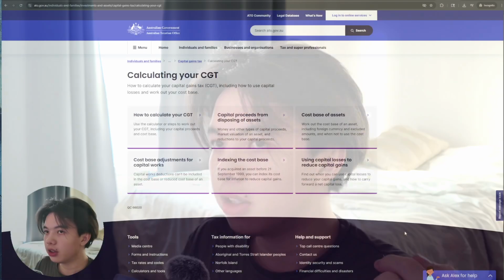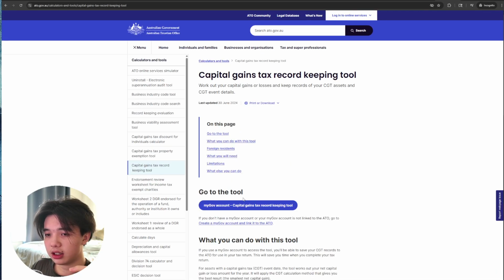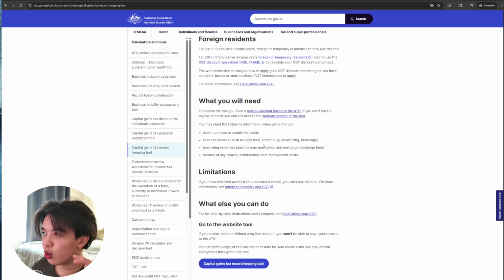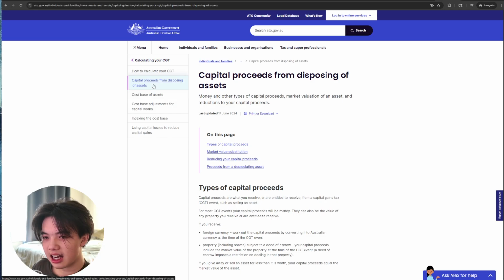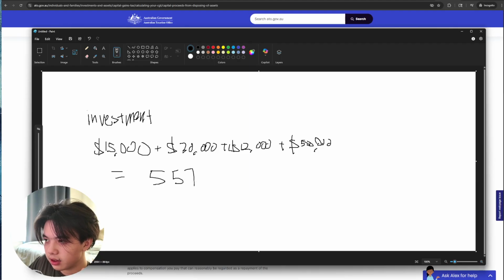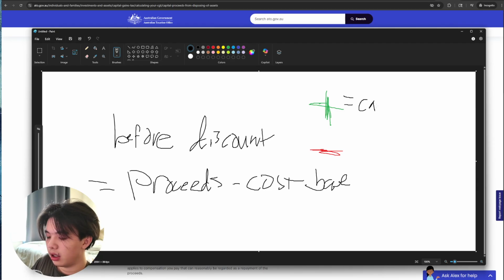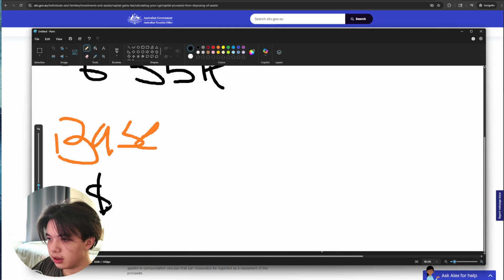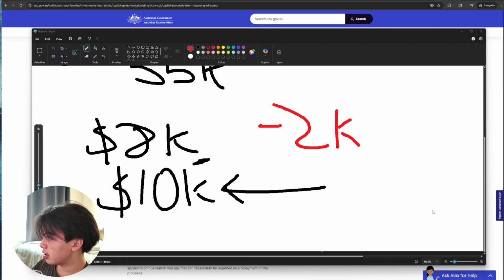How to Calculate Capital Gains Tax in Australia 2025! (Full Guide)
Understand how to calculate capital gains tax in Australia. Get a clear overview of the process and requirements for calculating capital gains tax.